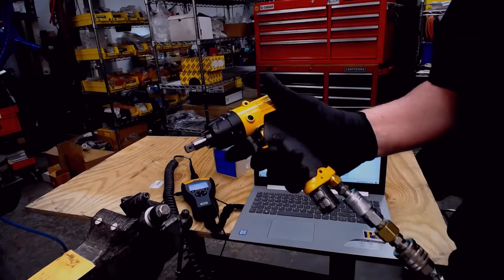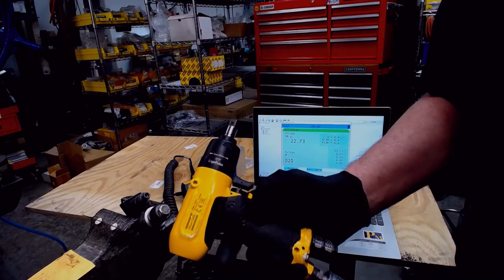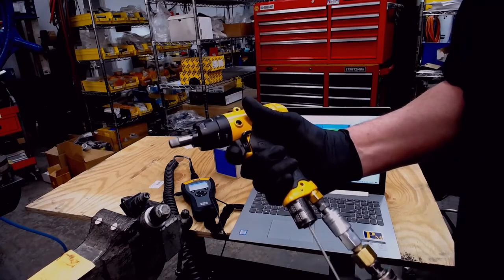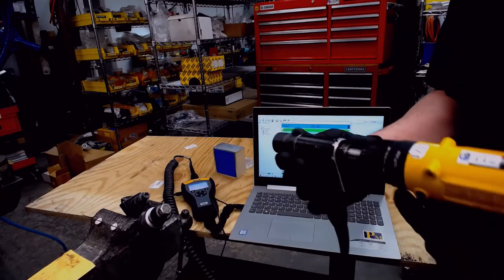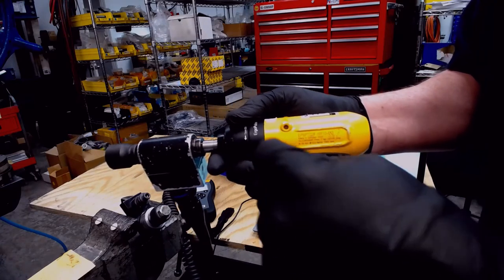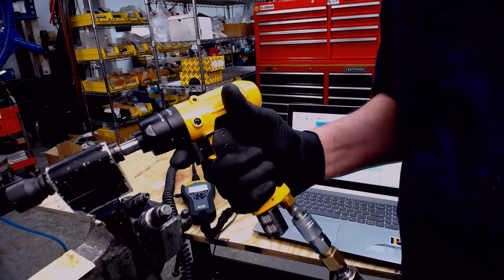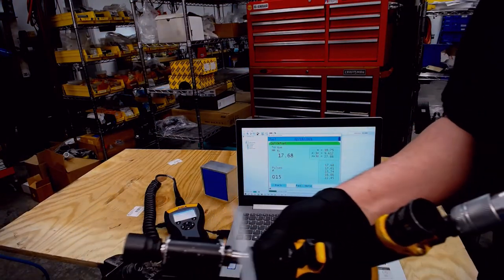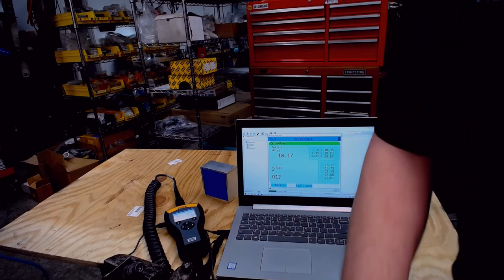Setting up a Atlas Copco Pulse tool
Setting up a Atlas Copco  Pulse tool with a STA 6000
Optimizing Performance of the Tool
Recommended number of pulses
A Pulse tool well suited for your application should reach the target torque (with shut off) within 5-20
pulses. The number of pulses it takes for the tool to reach target torque can be measured with an analyzer.
The tightening time can also be used as a guide, to know if the tool is appropriate for your application:
■ ≤ 1 second for tools up to 30 Nm
■ ≈ 1 second for tools up to 80 Nm
■ ≈ 2 seconds for tools up to 150 Nm
■ ≈ 5 seconds for tools up to 450 Nm
■ ≤ 10 seconds for tools up to 850 Nm
If the target torque is achieved with less than 5 pulses (= short tightening time), the torque scatter will increase
and it can be difficult to adjust to the right level, especially on hard joints.
If the target torque is achieved with more than 20 pulses (= too long tightening time) the wear will increase
and more frequent oil filling and service will be required. Too long tightening time, in combination
with high production rate, may also result in excessive heating of the oil. In that case the power will decrease
with longer tightening time and sometimes no shut off.
If the target torque is achieved with less than 5 pulses this can be fixed by:
■ Decreasing the air pressure.
■ Reducing the speed by means of the AutoTrim or Trim valve.
■ If the above is not possible or does not give wanted results, a smaller tool may be a better choice.
If the target torque is achieved with more than 20 pulses this can be fixed by:
■ Increasing the dynamic air pressure to 6-7 bar for standard EP tools, or up to 5 bar for low pressure
EP L-tools.
■ Adjust the AutoTrim or Trim valve to give maximum power/speed.
■ If the above is not possible or does not give wanted results, a bigger tool may be a better choice.
When changing the air pressure, the target torque must be measured again and adjusted if needed.